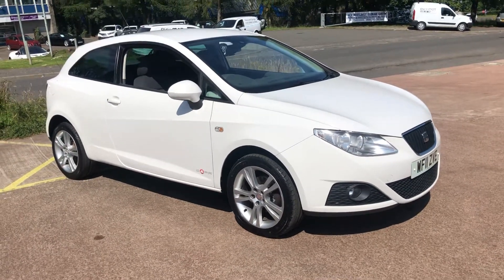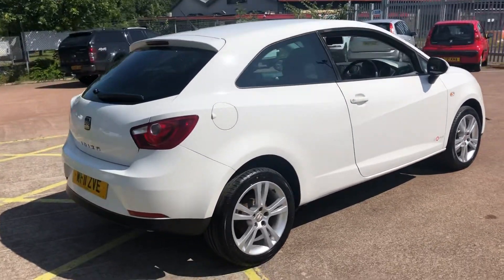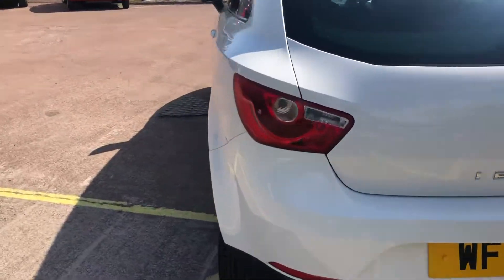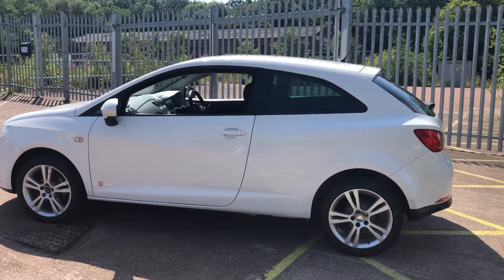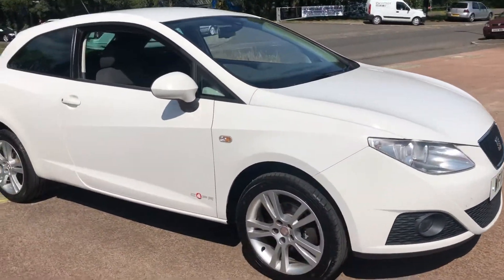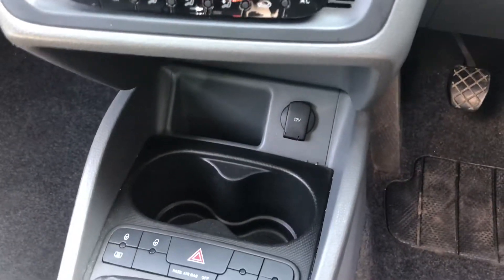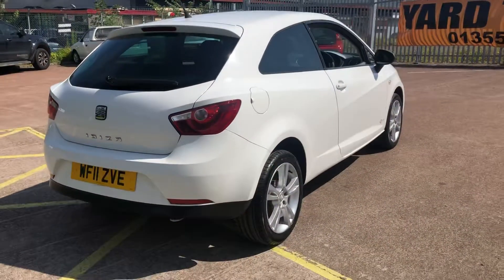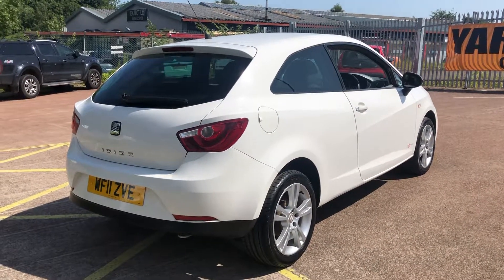2011 Seat Ibiza SE Copa 1.4 on sale at TVS Car Sales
Only 53k miles, 2 previous owners, 2 keys, just serviced for sale, full 12 months AA breakdown cover, warranty included.